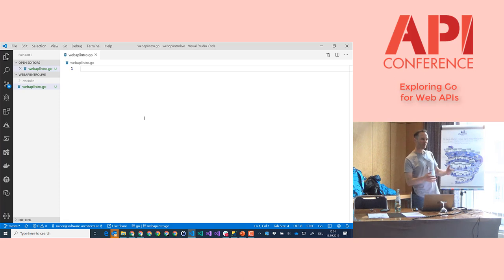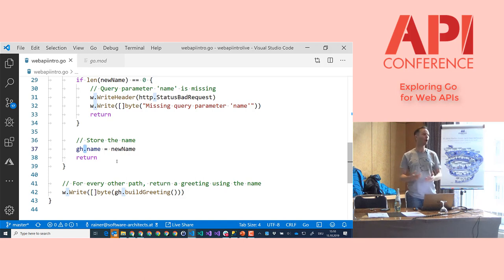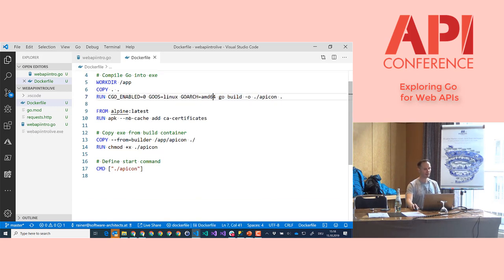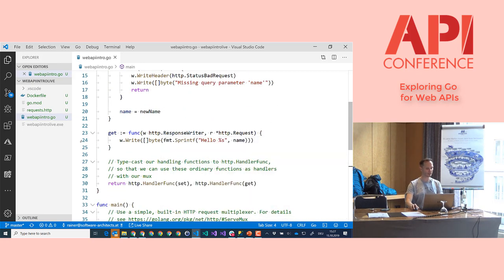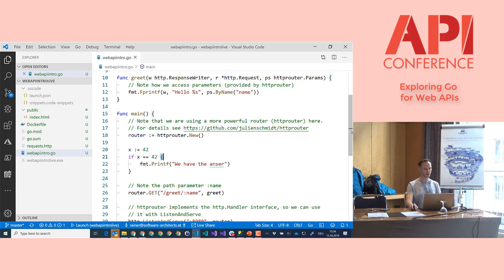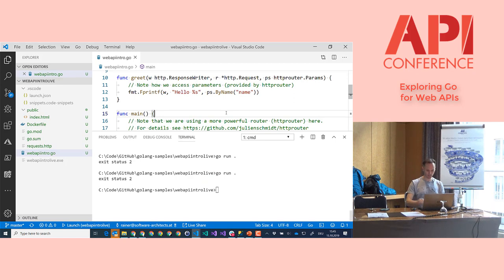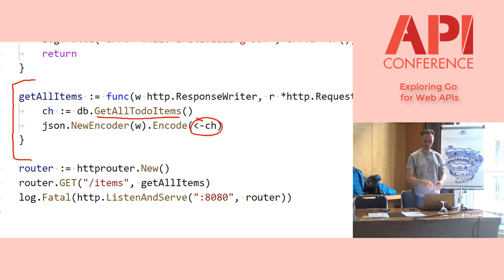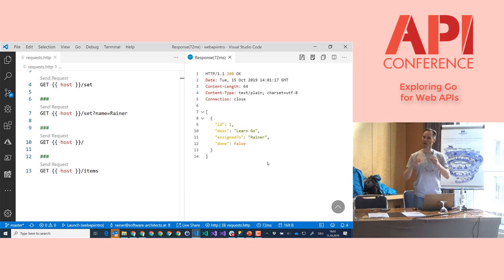API Conference: Exploring Go for Web APIs and Microservices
The programming language Go is growing in popularity. It promises microservices with a small footprint while still offering high developer productivity. This session is for developers who wonder whether they should consider Go for their next microservices project. Instead of showing slides, Rainer Stropek demonstrates the capabilities of Go by developing an end-to-end web API example. You will hear about the principles of the programming language, see router, data access etc. in action, learn how to package the web API into an efficient Docker container, and see how we can run the container in serverless Azure services in the cloud. Rainer does not expect any deep prior knowledge of Go on your side. His session should raise interest and provide enough information so you can decide whether you want to dive deeper into the Go universe.